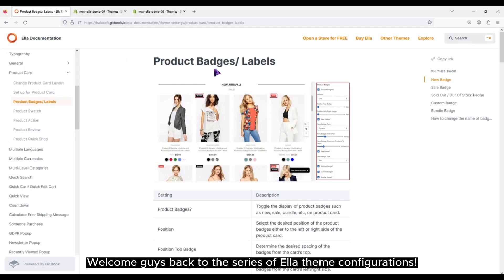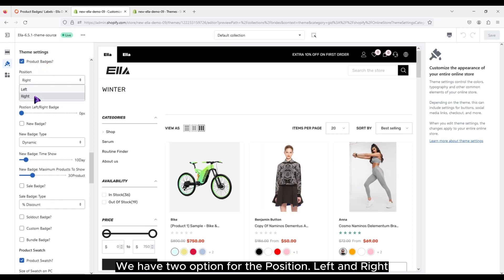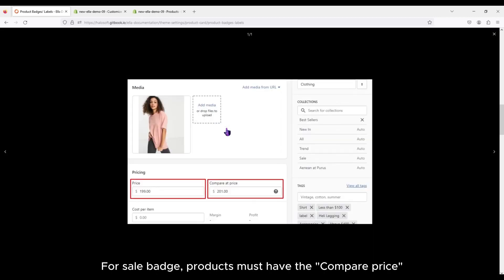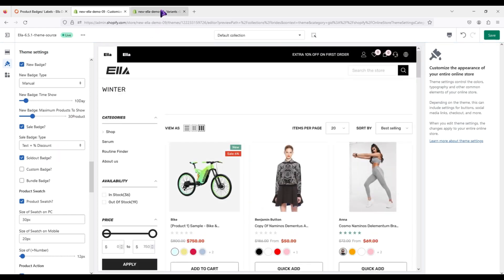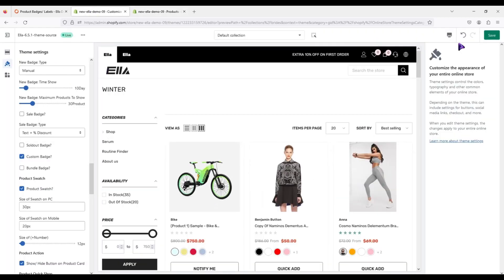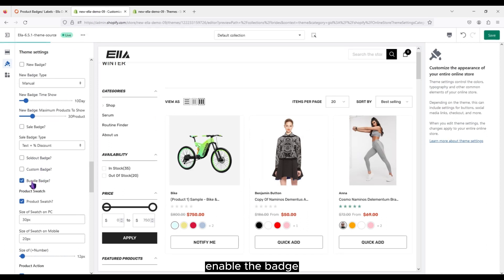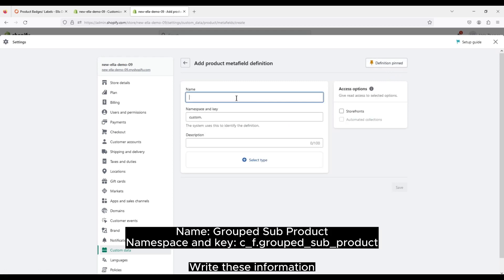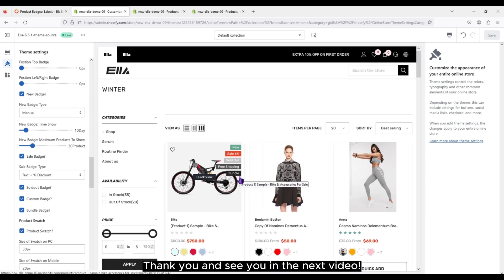#40 - How To Set Up "Product Badges/ Labels" In Ella Shopify Theme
In this video, we will guide you on how to set up the "Product Badges/ Labels" in Ella Shopify Theme

X
Related Search Tags -